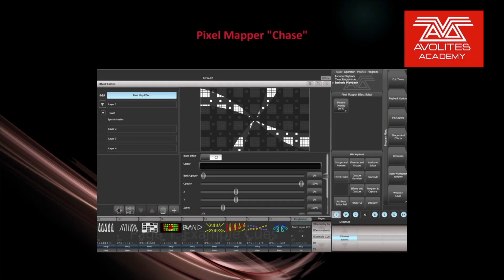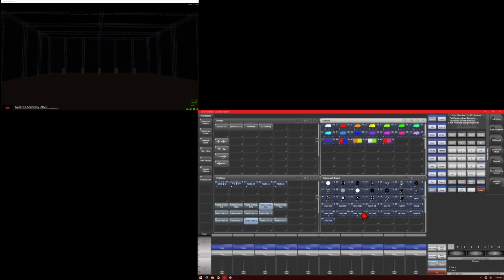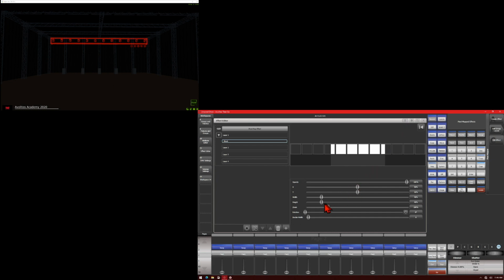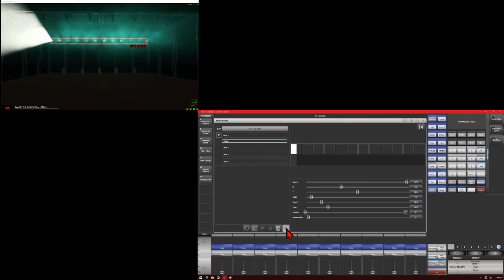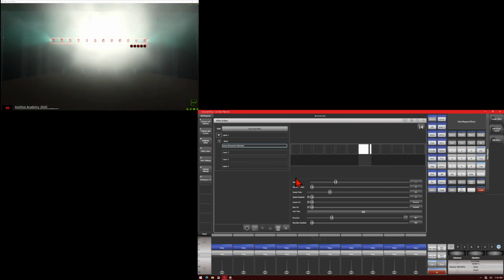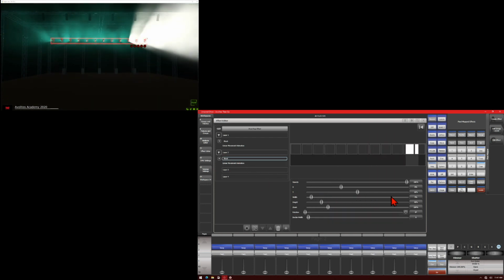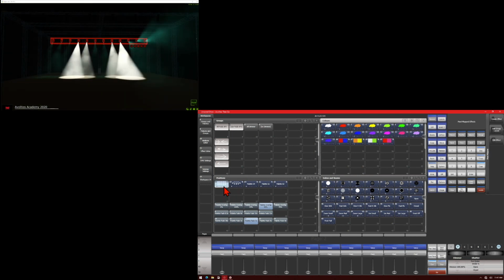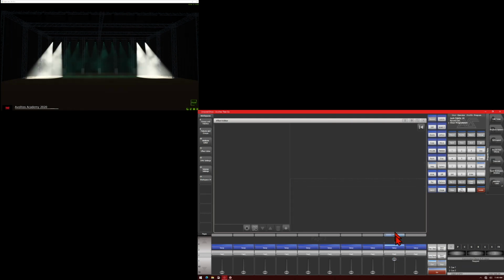Pixel Mapper "Chase"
See how to use the Pixel Mapper with fixture to make quick chase effects.